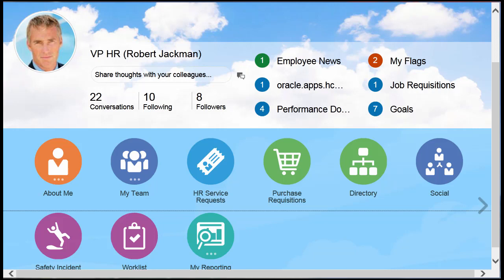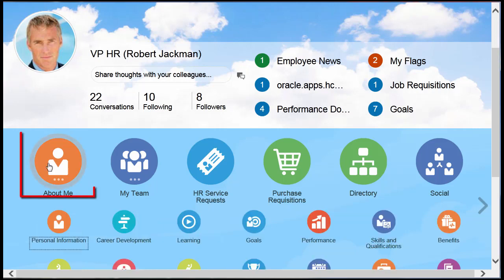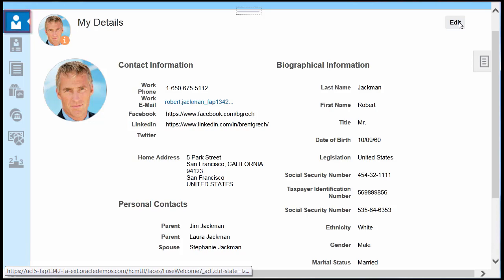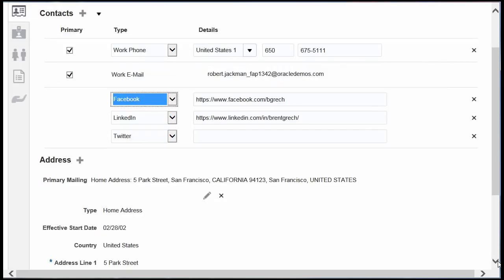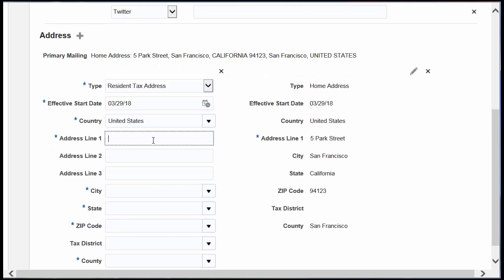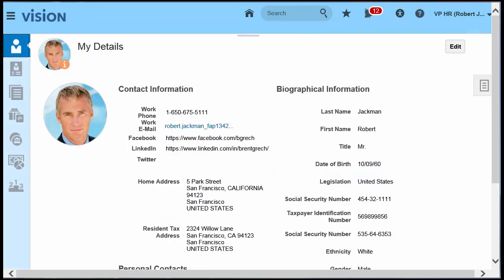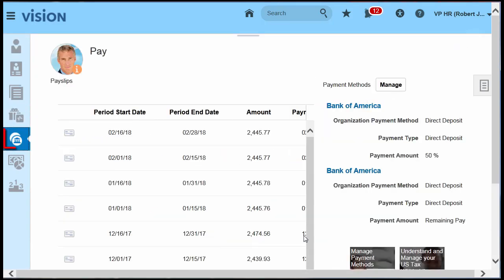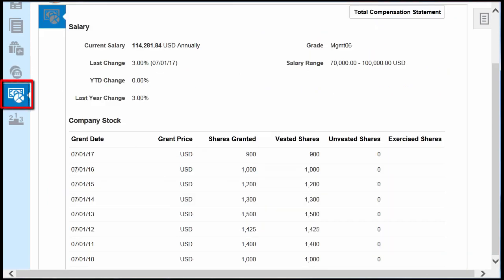Global Human Resources | Getting Started with Personal Information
This video tutorial applies to Rel 13. In this video tutorial, you will learn how to:
•Review and quickly update your personal information, including addresses, emergency contacts, and pay details
•View other personally relevant information, such as your compensation and benefit details
•Collaborate with your colleagues using tools you are already familiar with